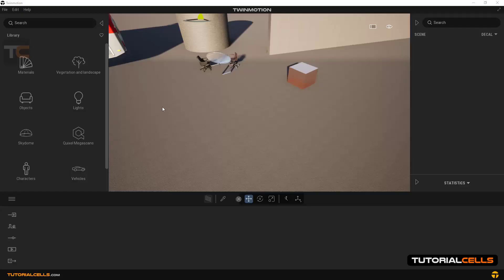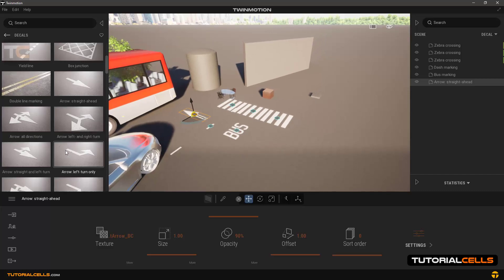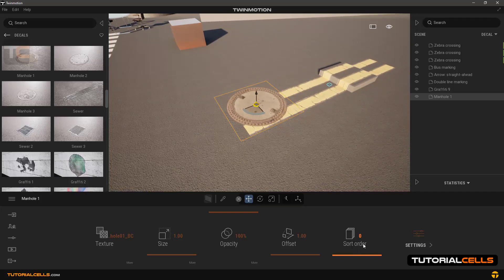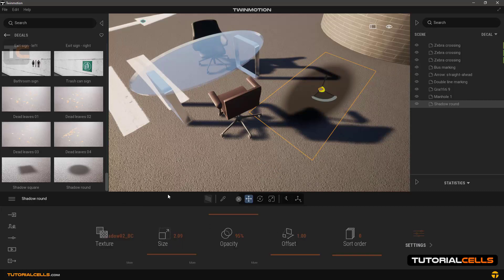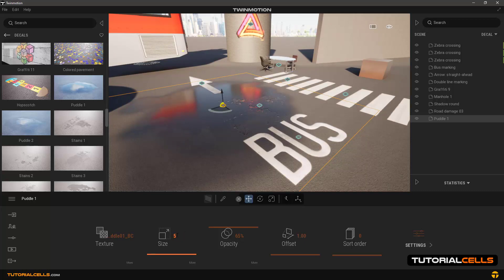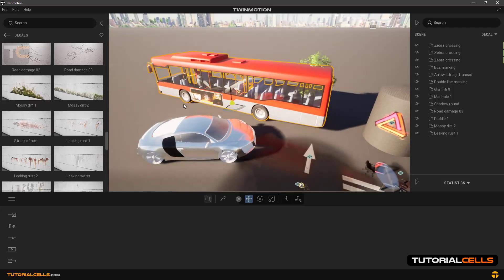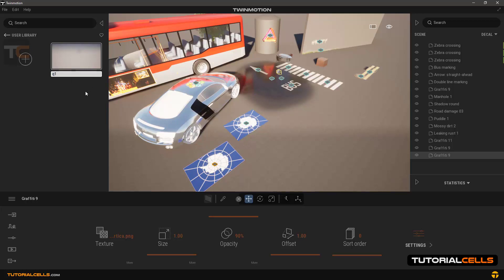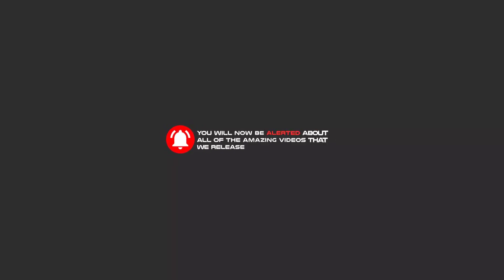0024. decals in twinmotion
There are decals in the software library that are used to place an extra texture on models. We enter the objects and decal section. As you can see, there are different types of them, all of them have settings that we will explain one by one based on the type and environment of use. We start from the top and enter one by one and explain the important settings and points.
Zebra crossing. We inset it. As you can see, they can palce on the ground, even on the wall, and can be moved and rotated. If we want to have some of these, we can copy them by holding the shift and dragging on the desired axis. But be sure to be in instance .. because, for example, if we want to reduce the opacity, every decals will change together…. There are other types of traffic signs
Now insert the double line marking and place it on this cube. As you can see, it passes under the cube. If we want to pass over it, we must increase the offset number. As you can see, the dimensions of the decal increased and the cube was placed in it. Another important example for offset. Now insert grafitti 9 on this wall  that is curved, as you can see, did not fit correctly. To get it right, we need to increase the offset number to increase the dimensions of the decal and place the desired object inside it so that the decal is   project correctly on  surface.
As we can see, we still have other types of decals, you can even easily enter manhole types and sewers. Put it on the previous decals. Well, as you can see, putting the two decals together, we have to change the sort order number to determine which one is above and which one is below. Because there are two decals here, we put one of them number 1 and the second number 2, so the number 2 is placed above the number 1, so if you have 3 decals, the number 3 is placed above all.
Now go to the last part of the decal. There are two decals called shadow square decal and shadow round decal. These are used to create shadows where the software itself can not create the right shadow due to special Conditions. this table for example. Which is made of glass. And the shadow is not created by itself,   select the shadow round and move it to the right place of the shadow. Now we want to resize it. If we increase or decrease the scale, it works by considering the aspect ratio. Click more for more settings. Now you can change the height and width to your liking. Use these arrows to go backwards. And in opacity, we fade the shadow a little. Click more and set the sharpness of the edges.
Now we enter a road damage. As you can see, it has a 3d look and this is due to the bump map . Click settings to access more settings. I will teach all these in detail in future lessons in the material section. Do not worry. If you reduce the bump number, the decal becomes 2d look. If you change the light, you will see that the direction of the shadows inside changs.
In the decals, there are items called water puddle   that now simulate wet and rainy roads. We enter one of them and increase its scale. And see in different directions. In setting and reflection you can set the amount the reflection . The point is that to better apply environmental reflections, we have to inser a reflections prob on it, which we will explain in a separate lesson, but simply go to the tool section and then reflections probes and select box put it on the puddle. And increase its scale. As you can see, it calculates and creates the reflection completely around the object of the item inside the box. You can see the difference by enabling or disabling it .
Well, I went back to the decals. Other types of decals are used to create dirt and damage to the wall.
The next point is to place the decals on other objects. There are two general cases of objects that we insert from the software library itself, for example, this bus. You can not put a decal on it. But if we import a model from our system , you can easily put a decal on it, you just need to increase its offset to apply it correctly.